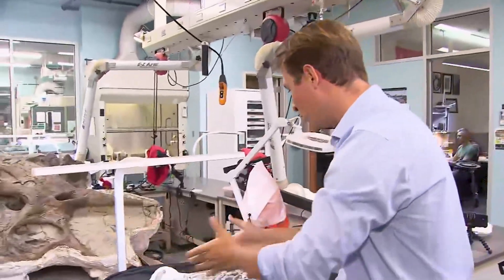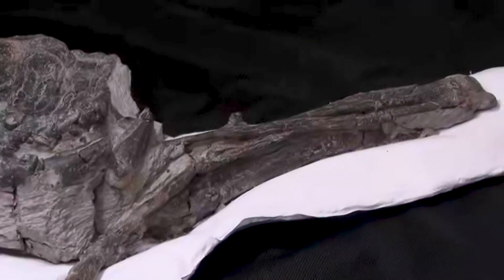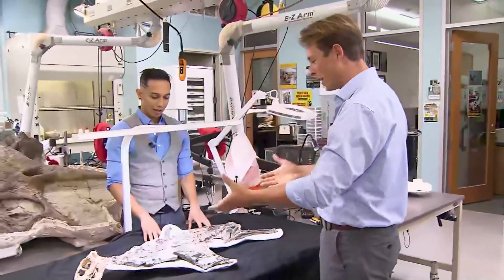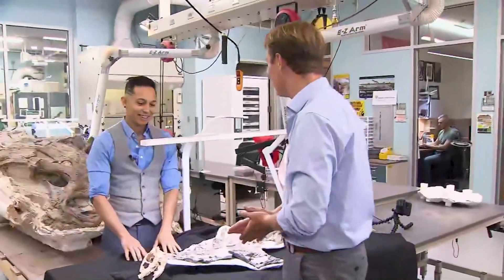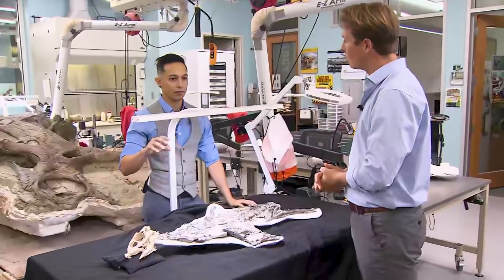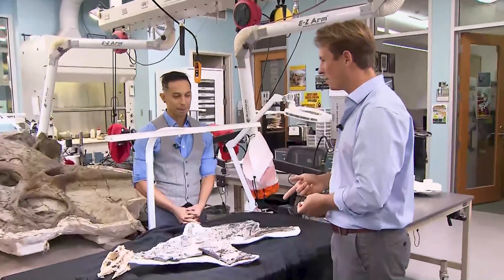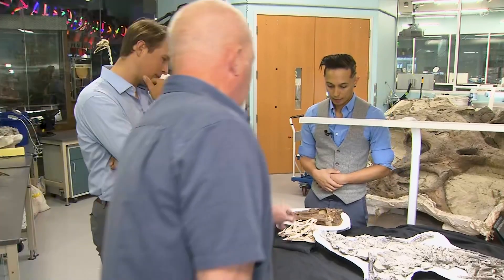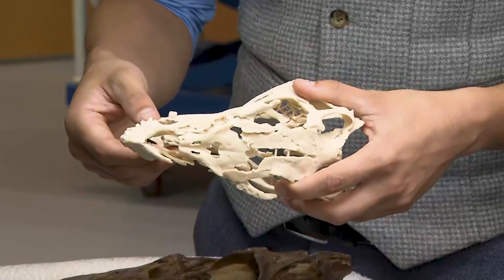Walkthrough of a New Species of Dinosaur Unearthed by North Carolina Paleontologists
The new dinosaur, Fona herzogae, lived 99 million years ago in what is now Utah. At that time, the area was a large floodplain ecosystem sandwiched between the shores of a massive inland ocean to the east and active volcanoes and mountains to the west. It was a warm, wet, muddy environment with numerous rivers running through it. Ph.D. student at N.C. State and digital technician for the new Dueling Dinosaurs program at the North Carolina Museum of Natural Sciences, Haviv Avrahami, walks us through this discovery. Through groundbreaking techniques such as 3D scanning and reconstructing, Haviv unveils the intricate details of Fotna's skeletal remains, shedding light on a previously unknown species. Delving into its environment, diet, and evolutionary significance, the discussion uncovers the extensive research and discoveries that have reshaped our understanding of early dinosaurs.

00:00 Fotna had diverse role; exceptional preservation.
06:08 Fotna's teeth tell a fascinating dietary story.
09:11 Research focuses on understanding dinosaur evolution globally.
10:35 New discoveries due to historical understudy area.
13:55 Worn premaxillary teeth suggest grinding from eating.